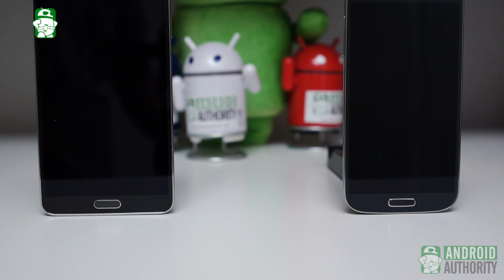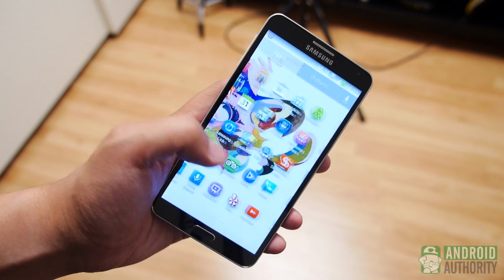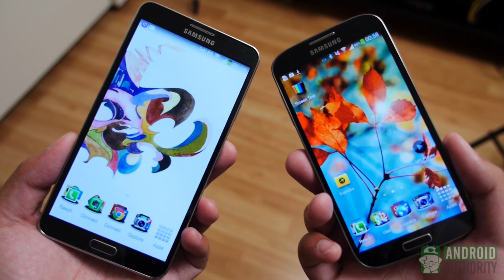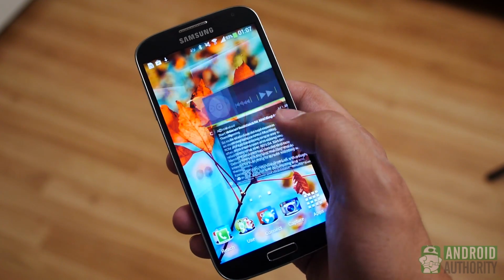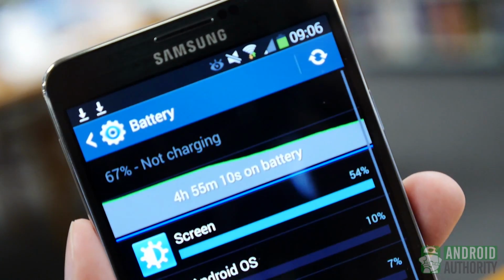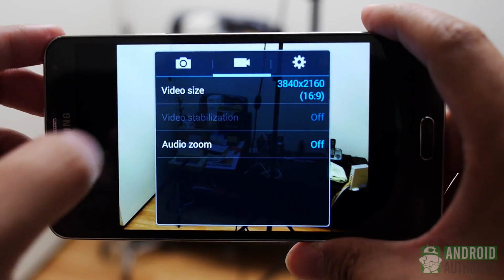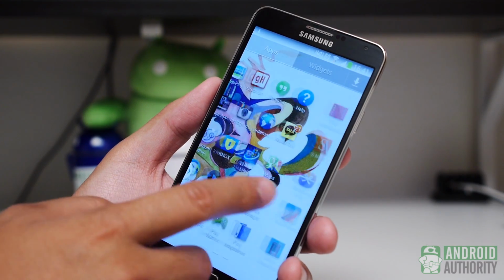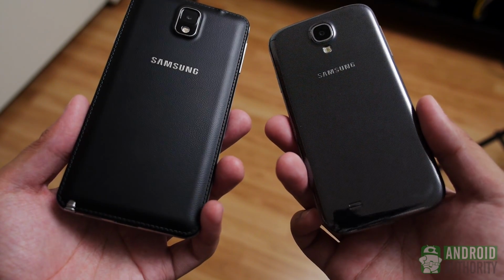Samsung Galaxy Note 3 vs Galaxy S4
It's a battle of the Samsung flagships! Josh takes you through the Samsung Galaxy Note 3 vs the Galaxy S4